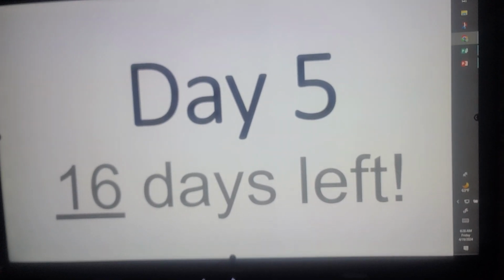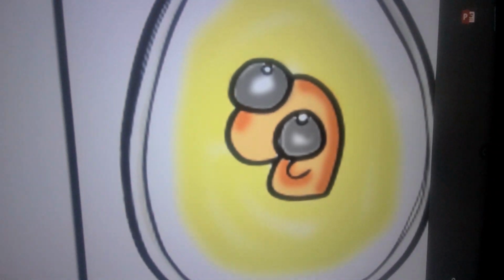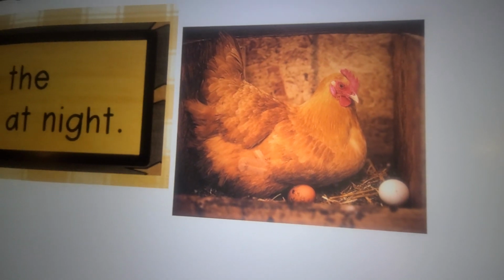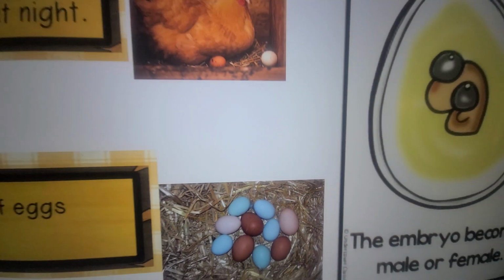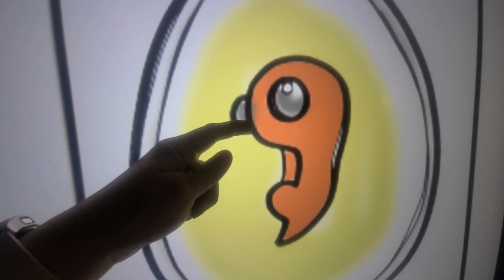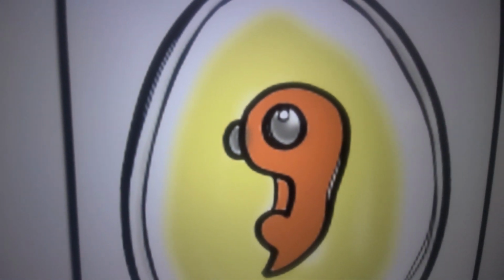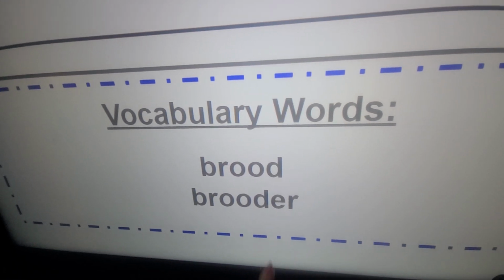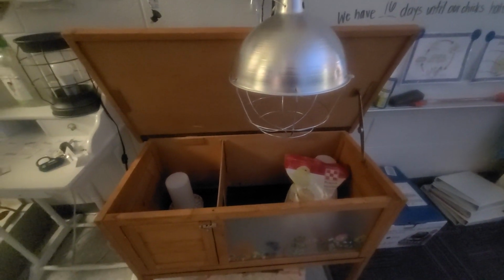Day 5. Life Cycle of a Chicken 2024. FFE 2nd Grade